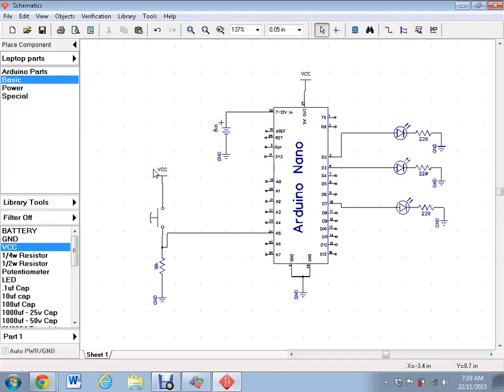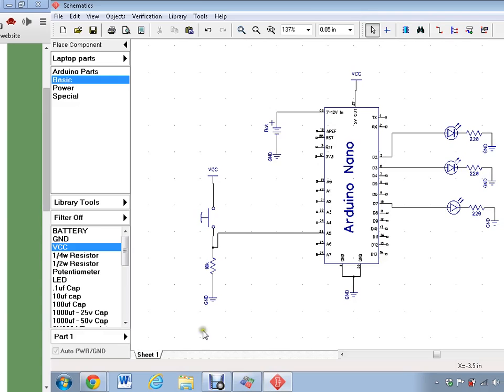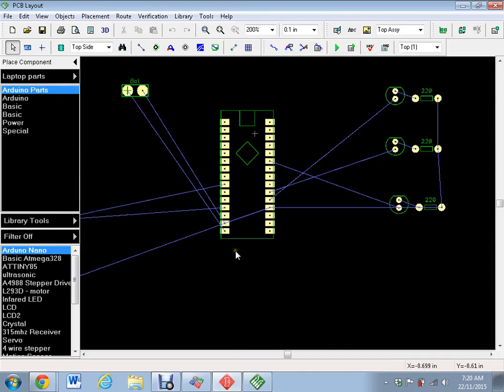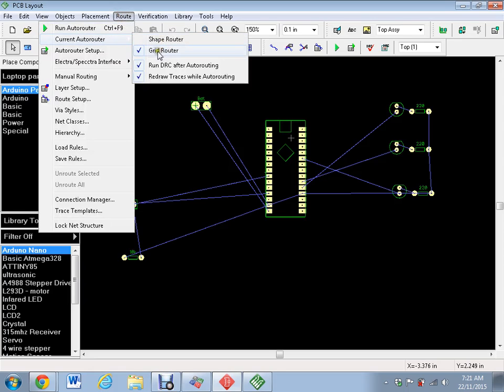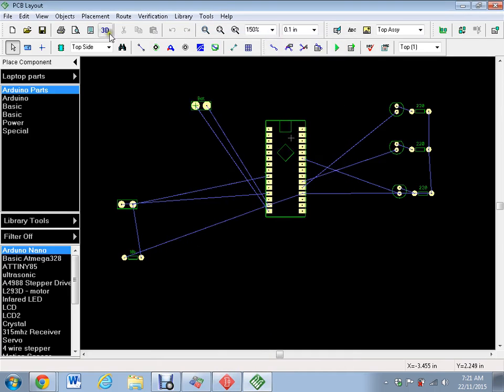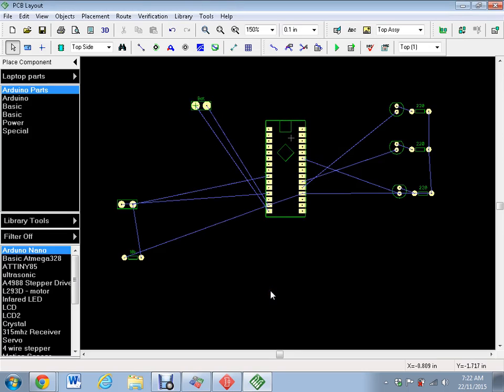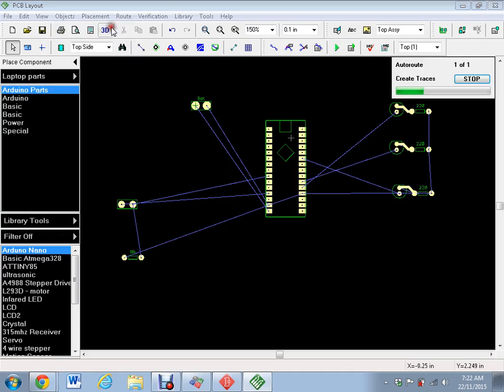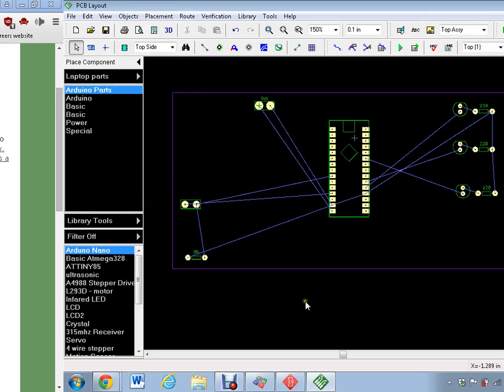Using Diptrace - PCB layout - Setup correctly